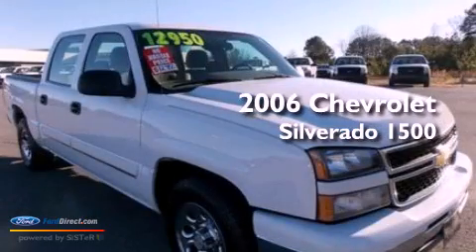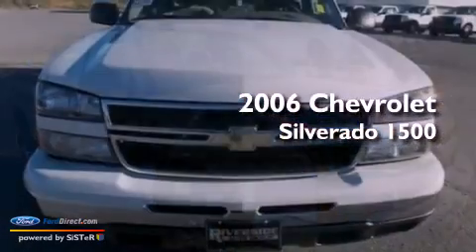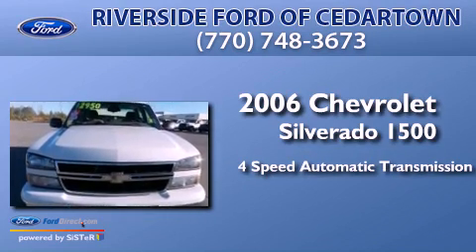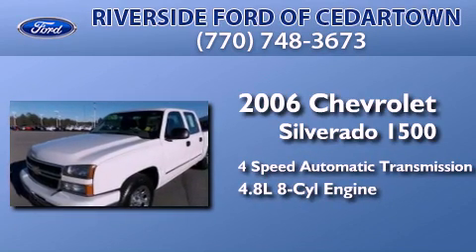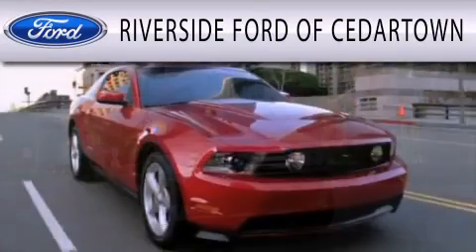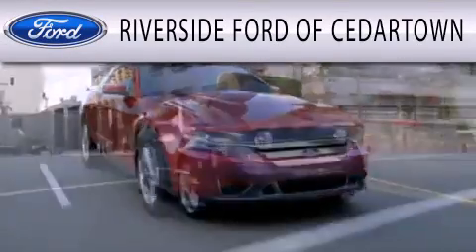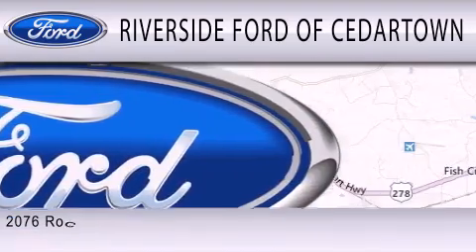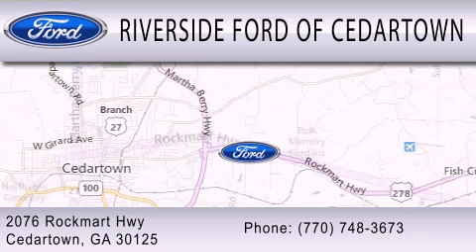2006 CHEVROLET SILVERADO 1500 Cedartown GA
We have been honored to serve the Cedartown GA area , we promise that your experience at our dealership will exceed your expectations !

 Year : 2006
 Make : CHEVROLET
 Model : SILVERADO 1500
 Engine : 4.8L V8 16V MPFI OHV
 Trans . : 4-SPEED AUTOMATIC
 Exterior : SUMMIT WHITE
 Miles : 126,890
 Interior : TAN
 Stock : F874